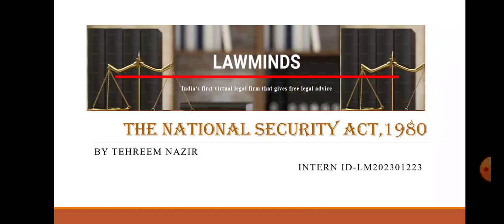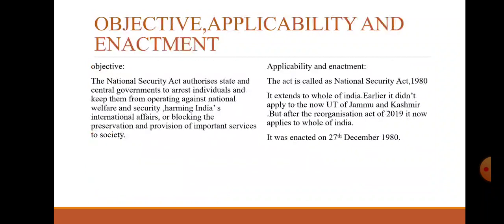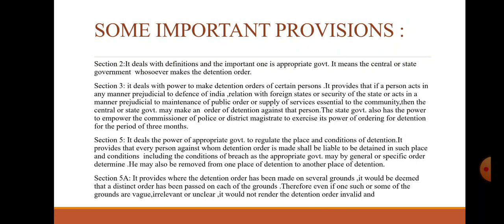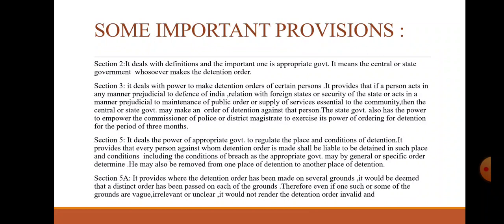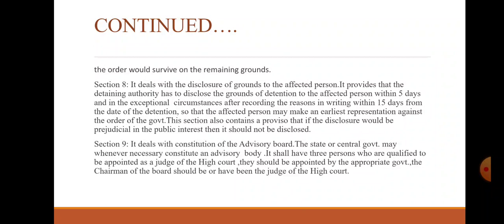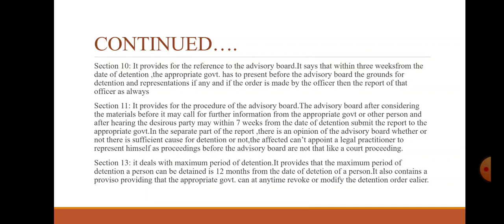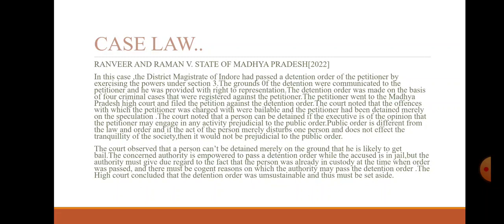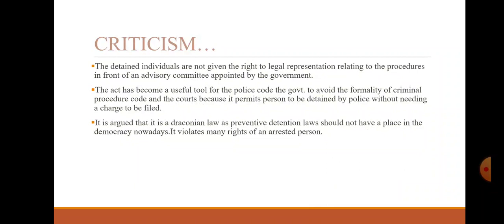national security act 1980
By- national security act 1980